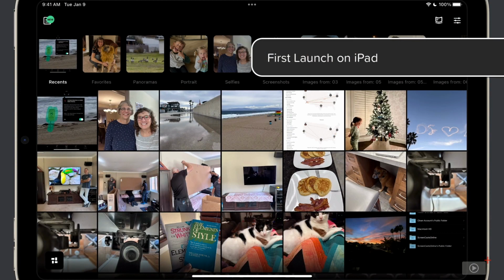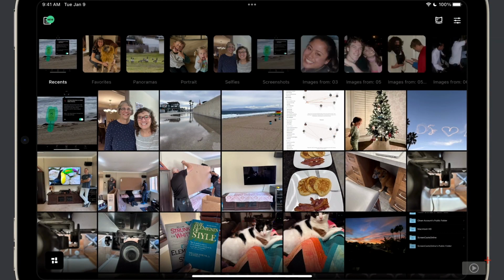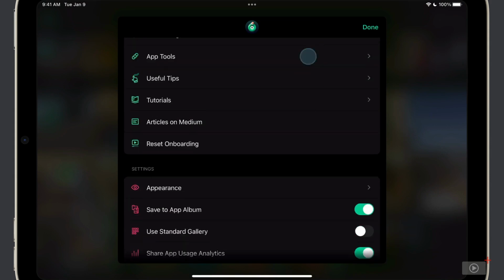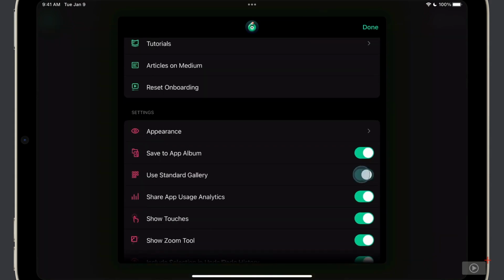SCOM1211 - TouchRetouch - Preview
This is a short preview of a full ScreenCastsOnline video tutorial. to get your free membership to see some free content, or upgrade to a full membership to see all of our tutorials, including this one. TouchRetouch is an iOS and Mac app that is designed to help you remove unwanted objects from your photos. With a touch-first interface, it is trivially easy to remove things like power lines, smudges, and even fences forming a mesh. In this video, Allison shows you how the app works, mainly on iPad, but also on iPhone and the Mac. TouchRetouch is an amazingly capable app and worth well more than its $4.00 price tag!